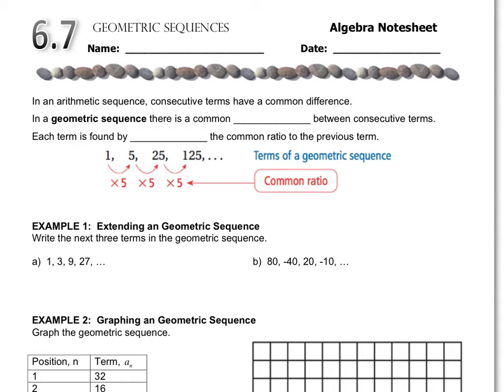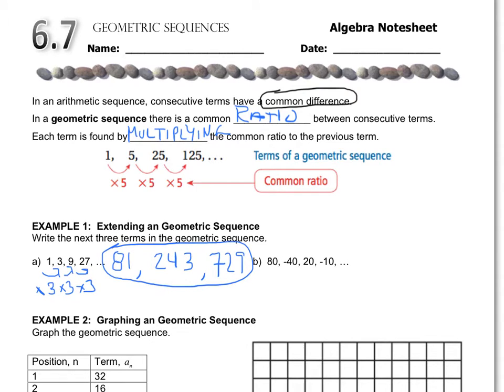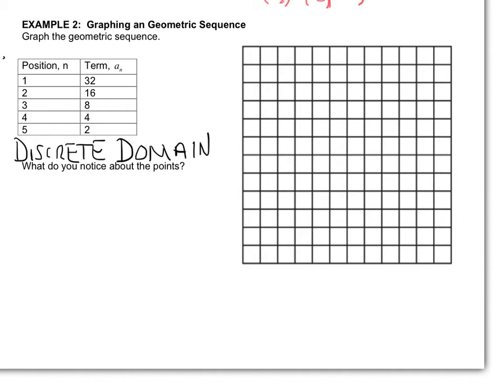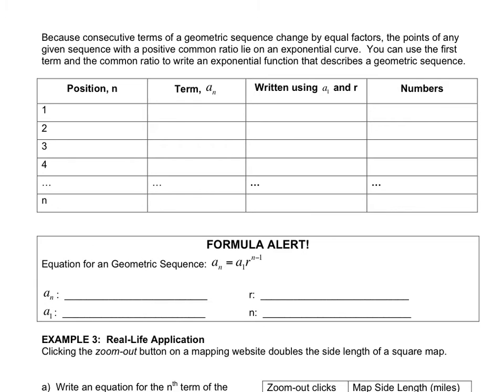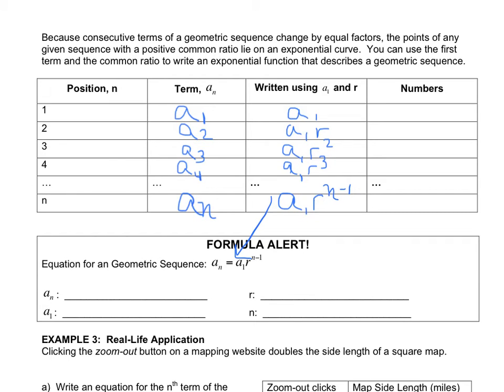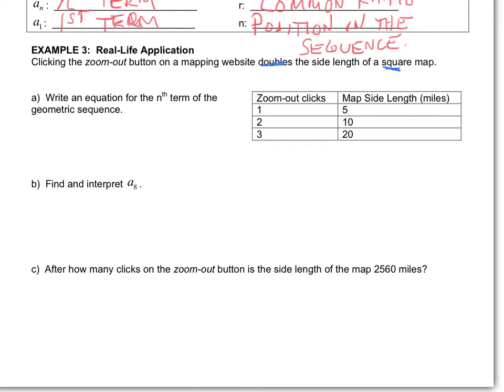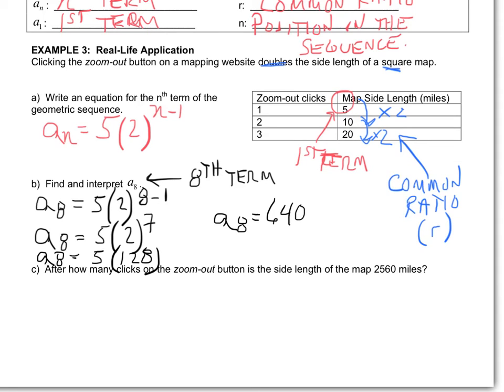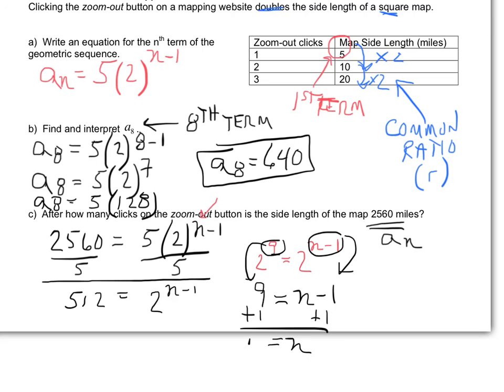6.7 Geometric Sequences